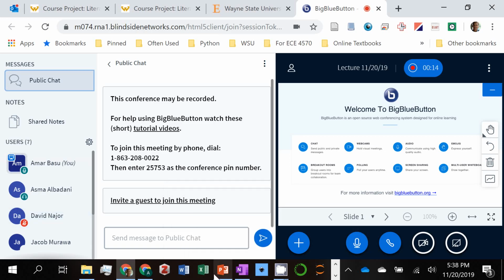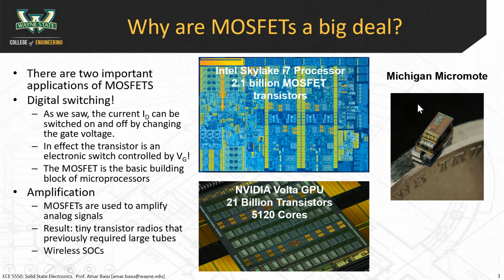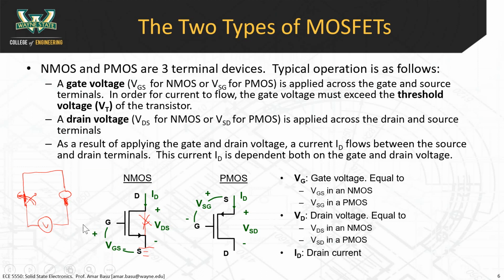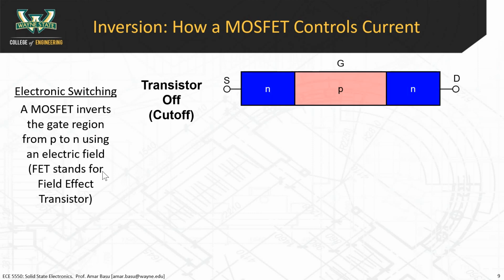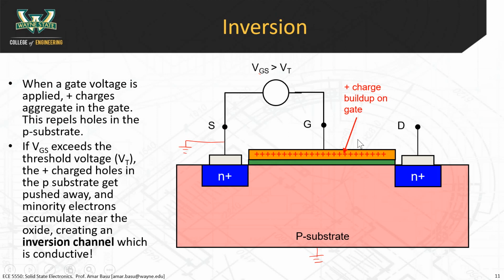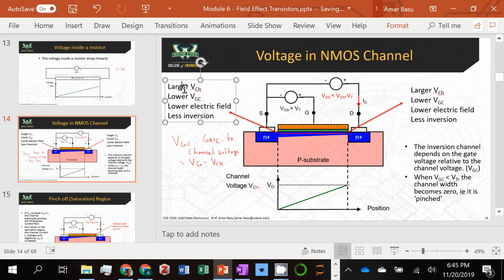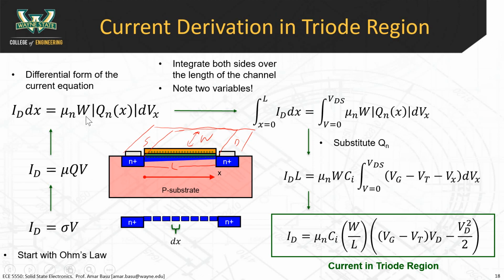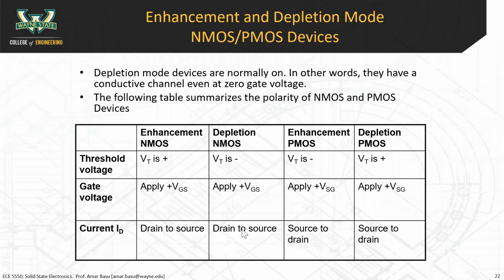6A: MOSFET Introduction, Concept of Inversion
- Key capabilities of MOSFETs: switching and amplification
- Societal Impact of MOSFETs
- Moore's Law
- NMOS vs. PMOS
- What is channel inversion?
- Inversion in an NMOS device: Physical model
- Derivation of triode and saturation current equations
- Comparison of PMOS and NMOS

from Module 6: Field Effect Transistors